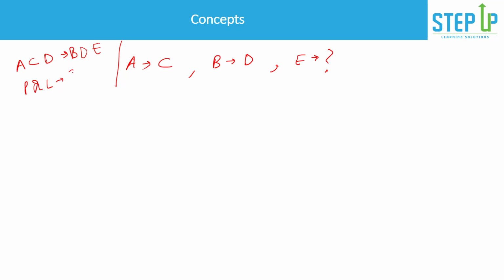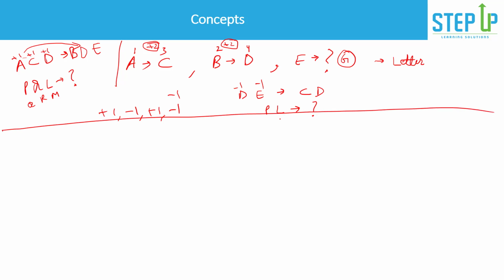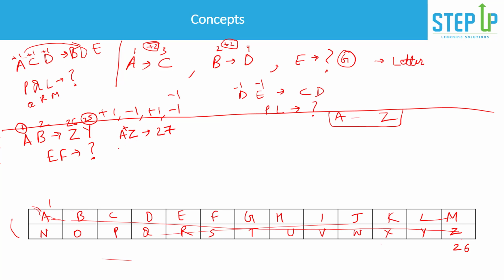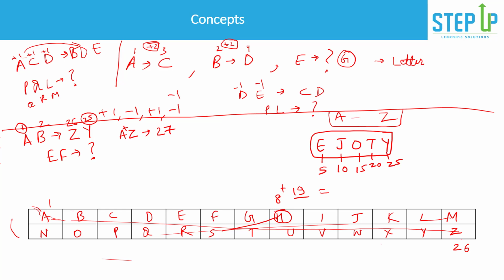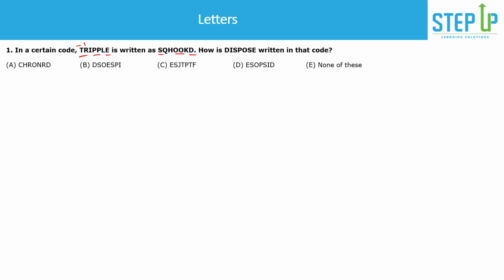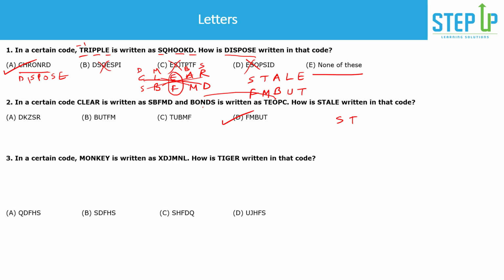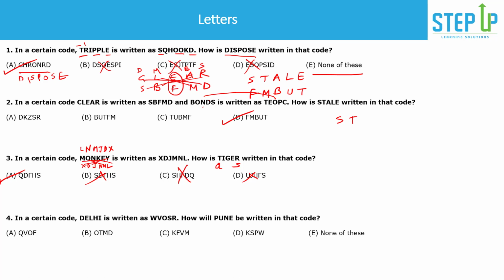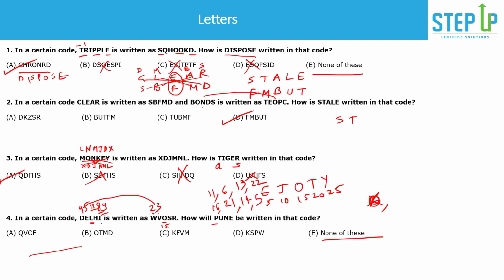Coding and Decoding (Letter Series)for Aptitude Exams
This video discusses Coding and decoding questions that appear in Logical Reasoning section in Aptitude exams

These tips & tricks are helpful for Campus Recruitment Training, UGC NET PAPER 1, PGCET and many other competitive exams